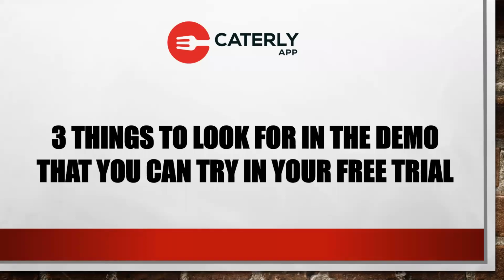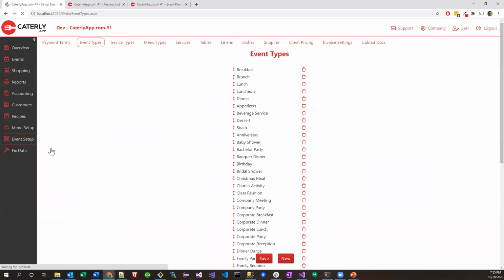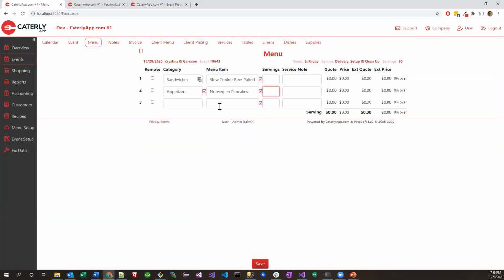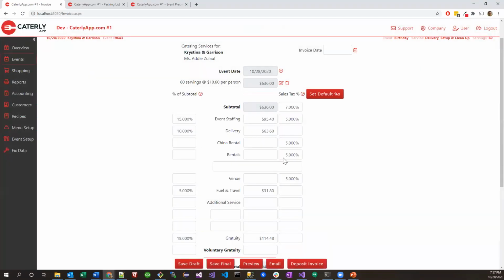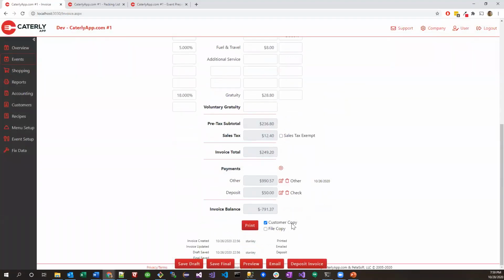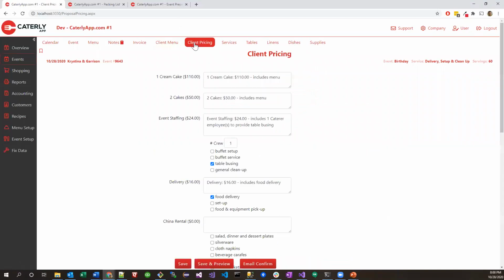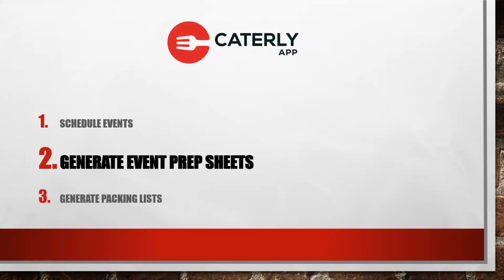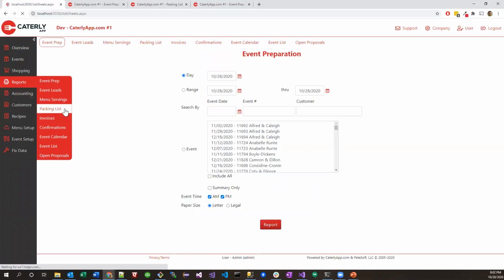3 Things to Look For in the Demo That You Can Try in Your Free Trial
We’re going to dig a little deeper into the 3 features of CaterlyApp we introduced to you in the Welcome Email.

1. Schedule Events
2. Generate Event Prep Sheets
3. Generate Packing Lists

CaterlyApp is very flexible and lets you add new values on the fly, with out having to stop and find the setup page, add the new value, and then return to what you were doing.

Explore the demo website where you can play to your hearts content. Don’t worry, you can’t break anything. You can even add some make believe events in your free 14 day trial. We can always reset your account if you go too hog wild playing around.